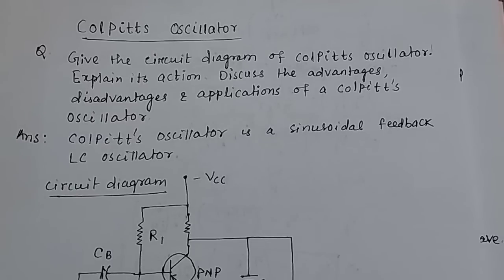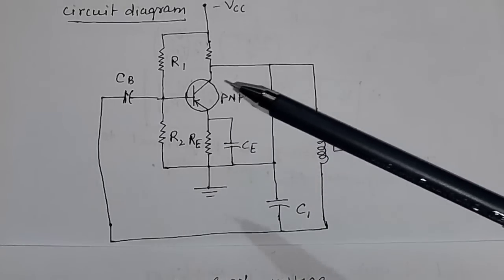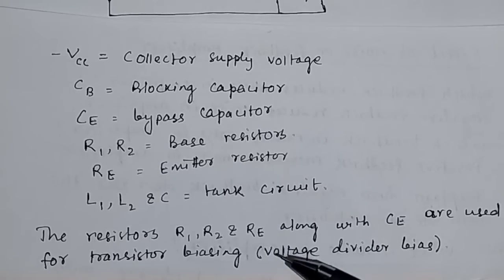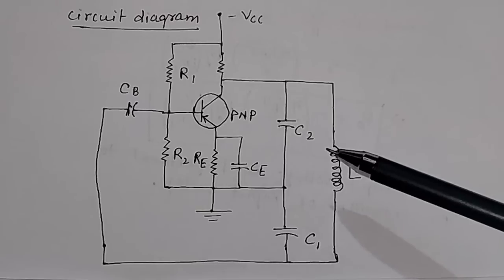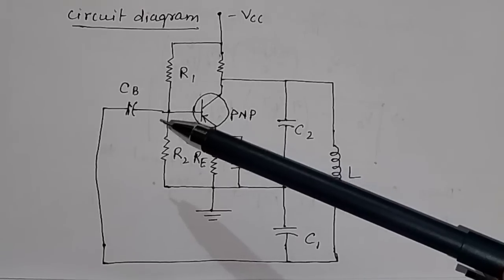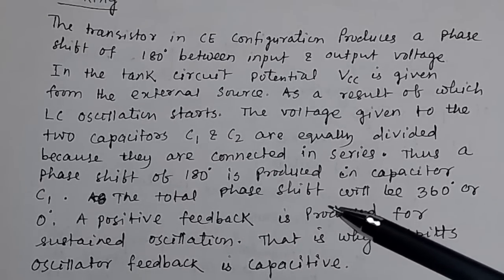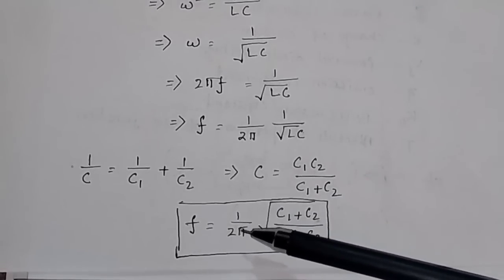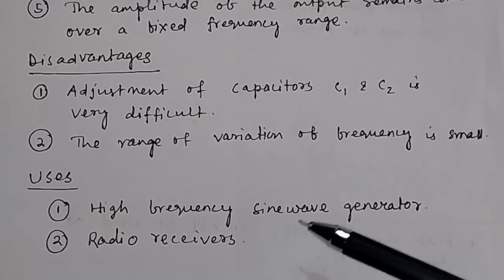Discuss colpitts oscillator.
Discuss colpitts oscillator @PTE
Q: Why is colpitts oscillator feedback capacitive?